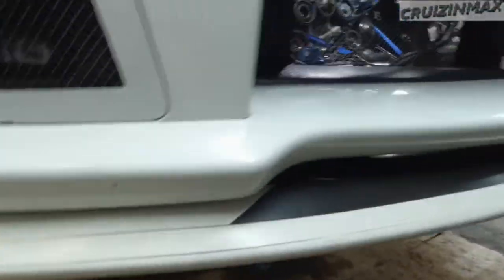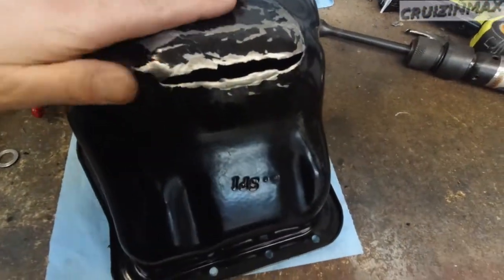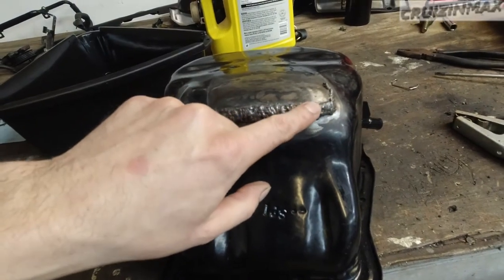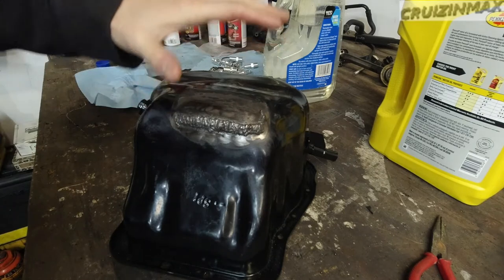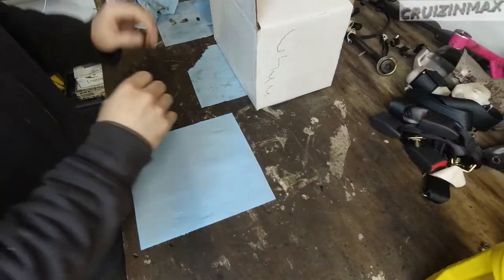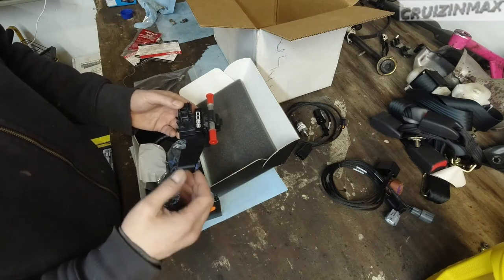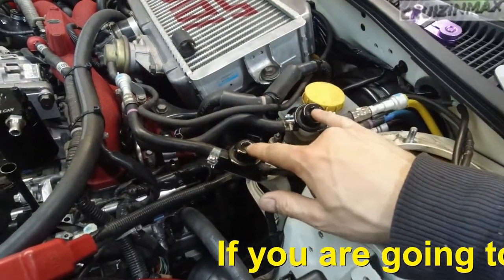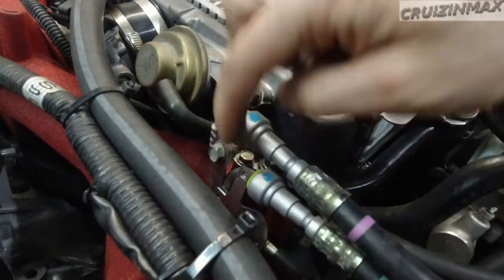Subaru STI EJ25 build part 16 custom oil pan and flex fuel install 1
2006 Subaru Impreza WRX STI  EJ25

Finished up that special oil pan, then I unpack a cobb tuning flex fuel kit to run E85 fuel.